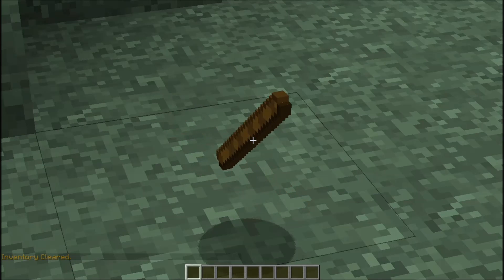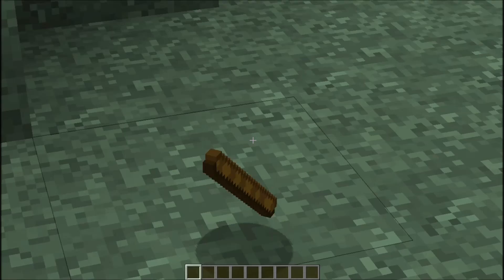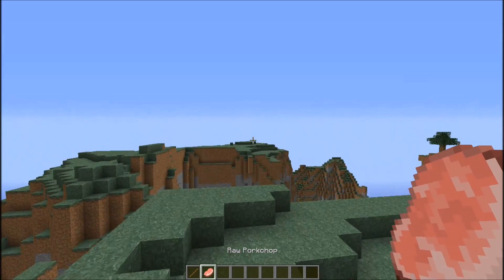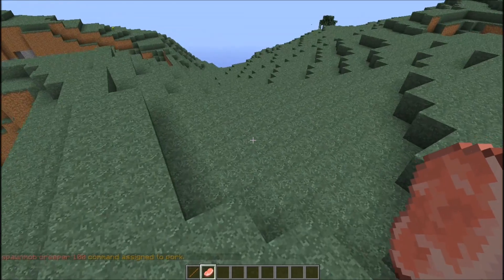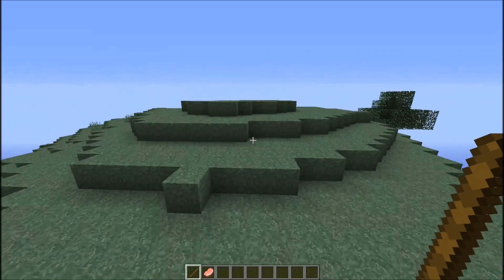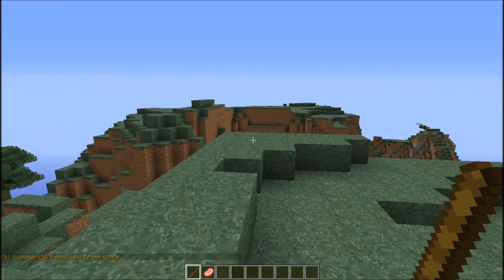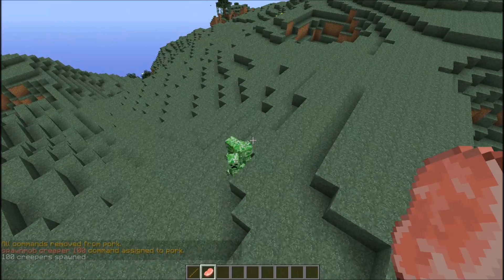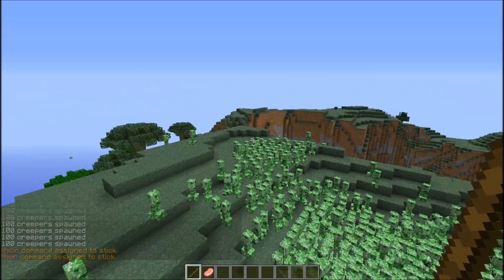Essentials Plugin Tips: The POWERTOOL Command - Minecraft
Make any item execute any command when left clicked. Enough said.

Join my server: compucraft.mc.gg